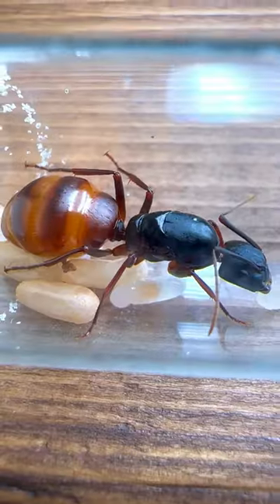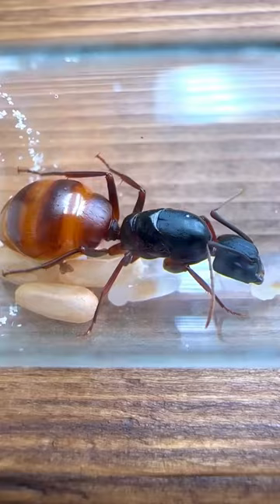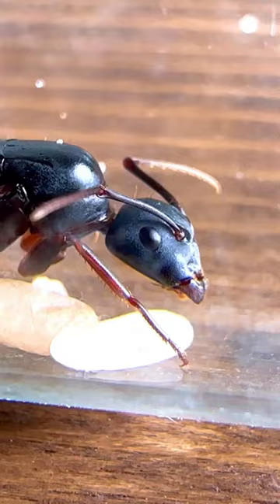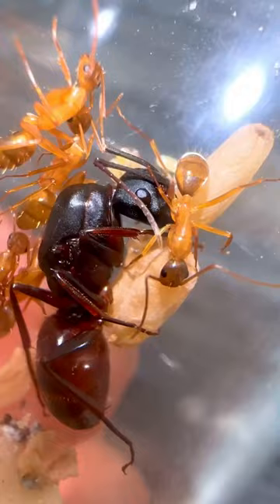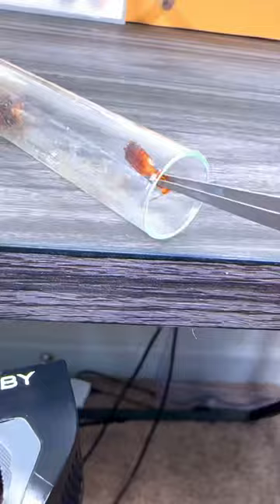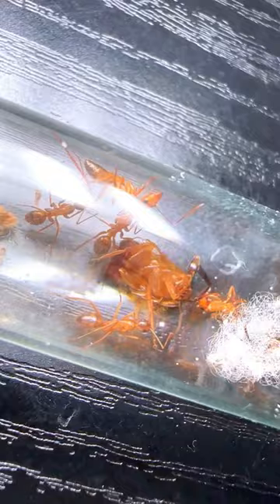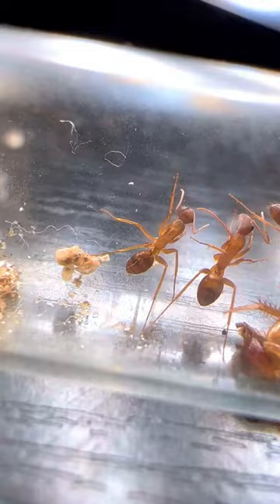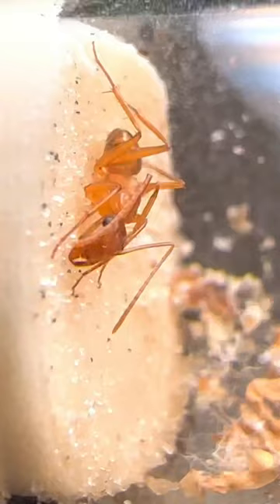My Queen Ant Died 😭